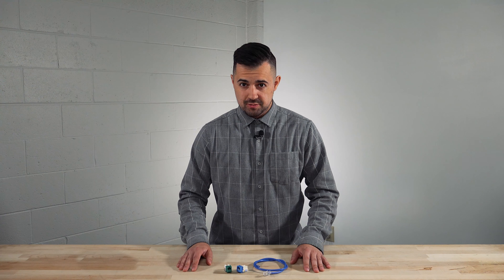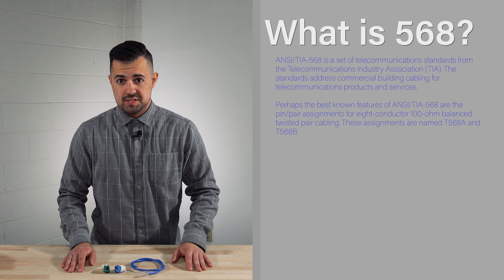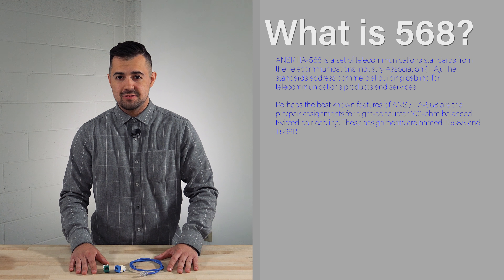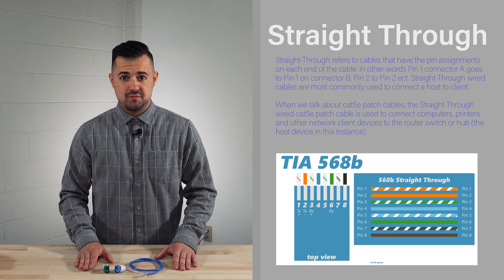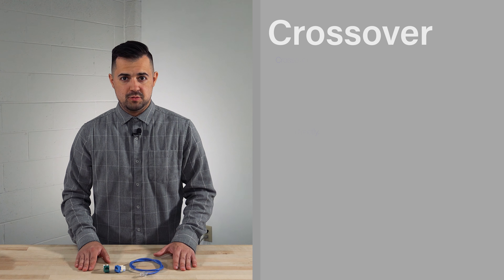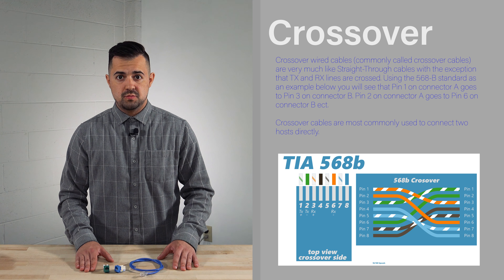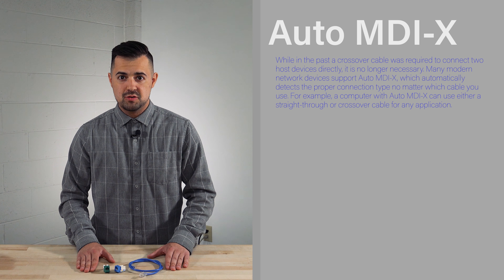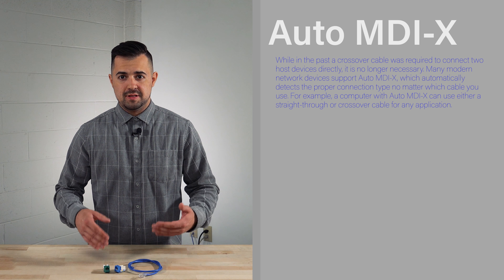CCS Wiring Guide on Straight vs Crossover Cables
Get some info on Straight vs Crossover Cables and learn why crossover cables have been made obsolete by the implementation of Auto MDI-X in networking equipment.